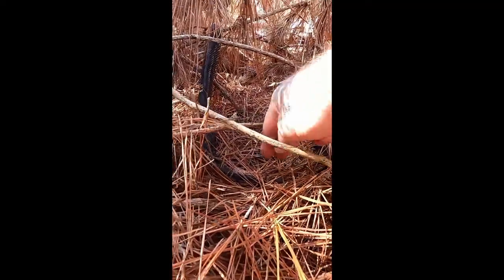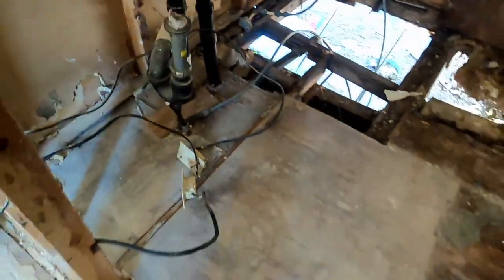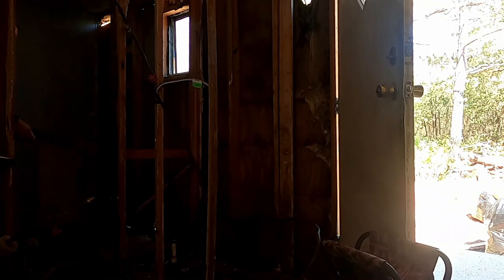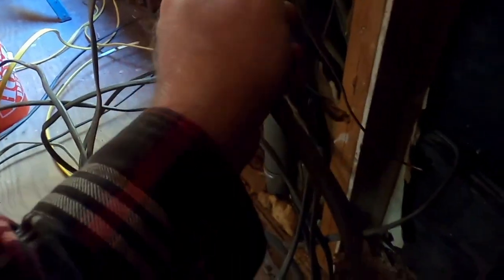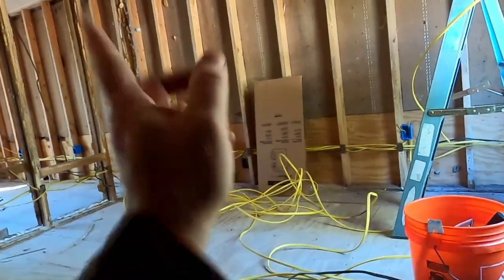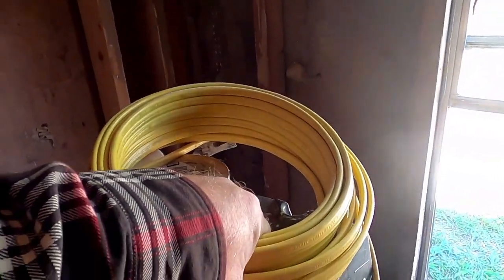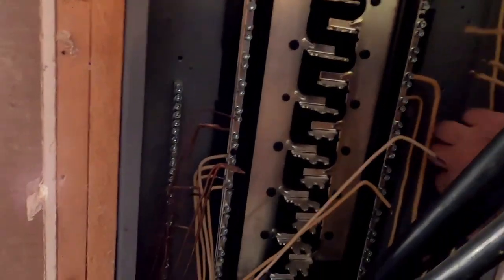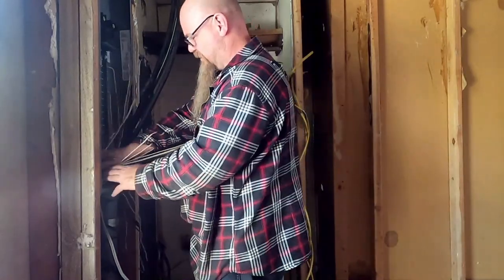Rewiring a mobile home myself: Doublewide Renovation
We are back again folks, and like Tim Allen used to say... I don't like the electrical system, so i rewired it!! 😆 arrug arrug
anyway, we still aren't homesteading yet but we are getting closer!